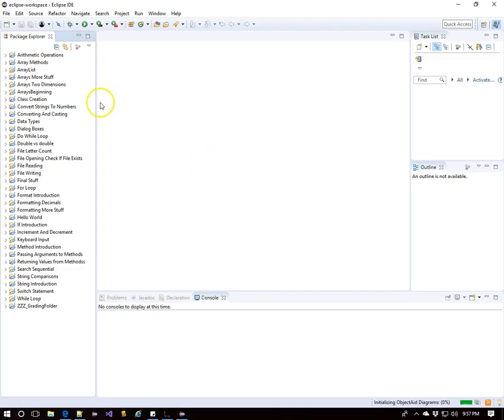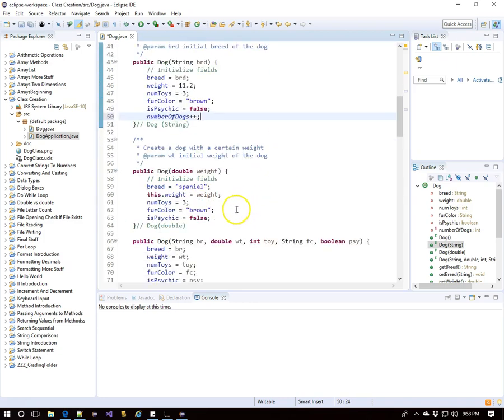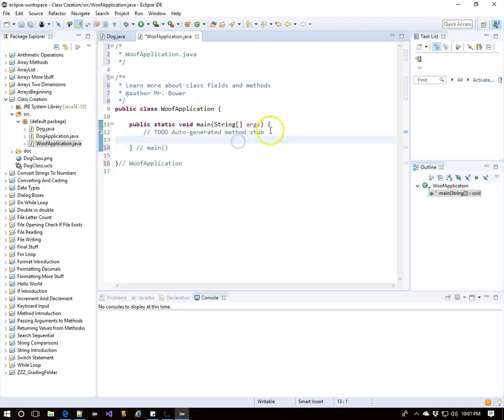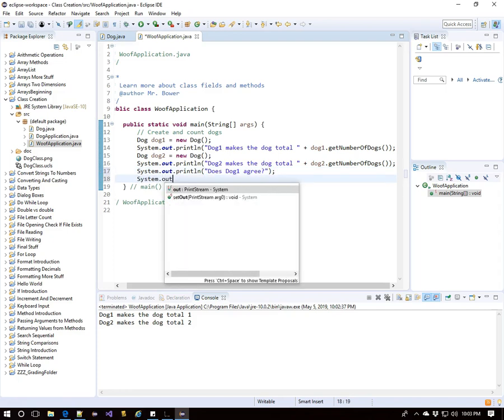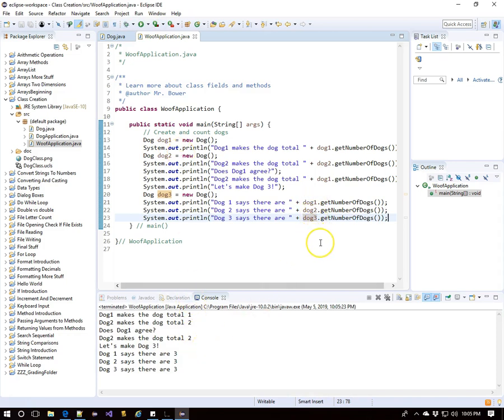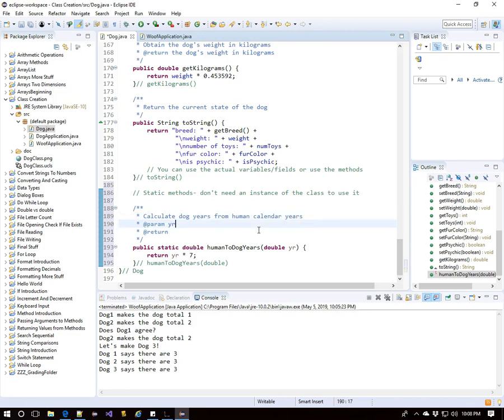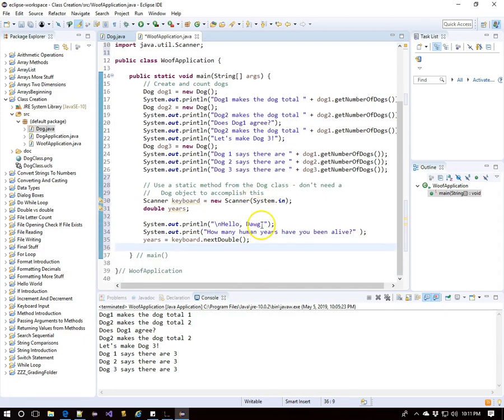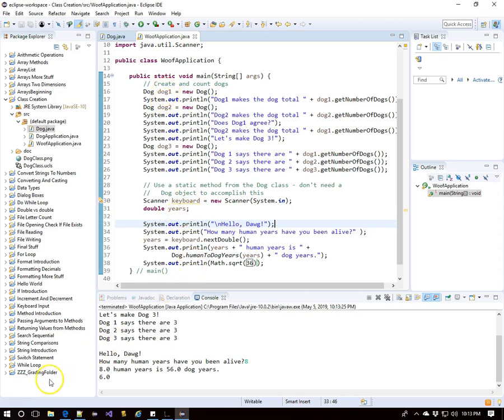Java 8.1- Static Fields & Methods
Creating and using static fields (variables) and methods in a class